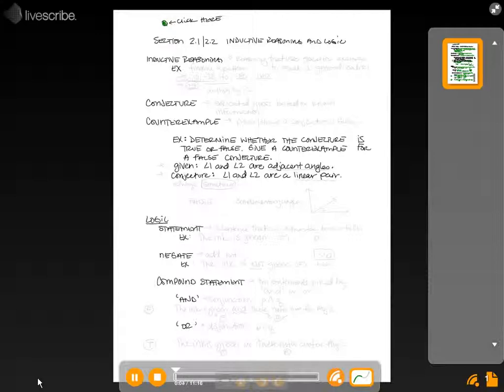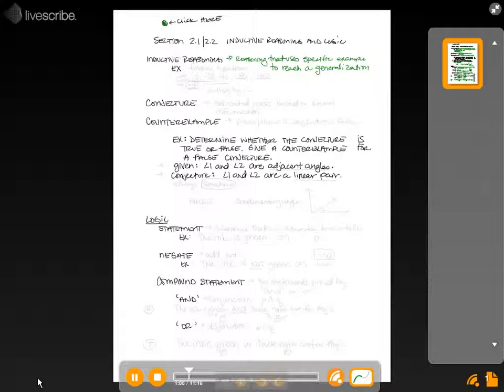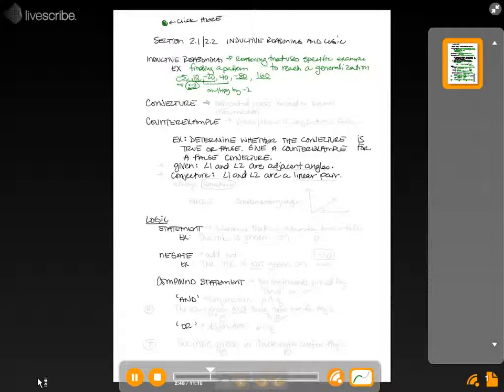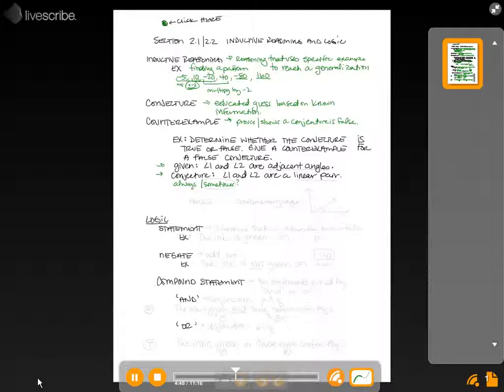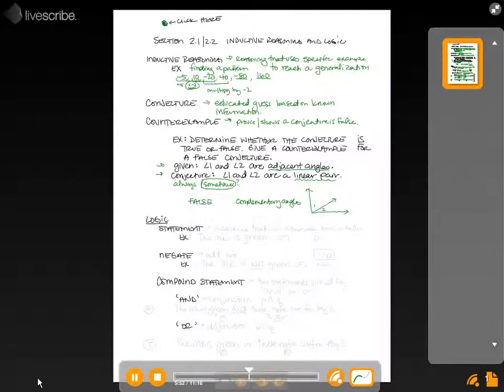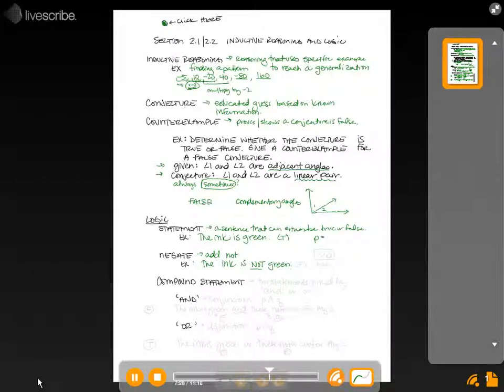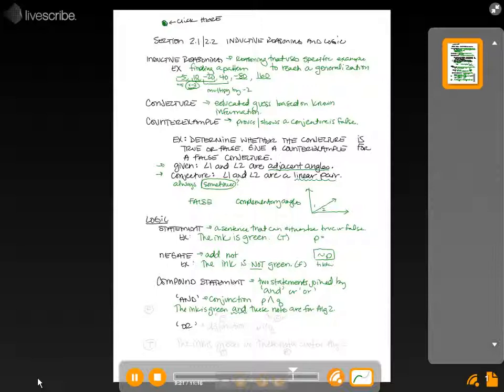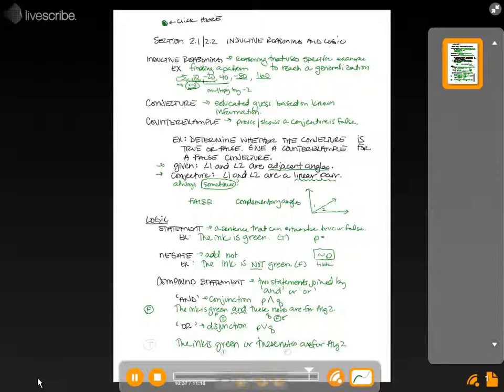Section 2.1 and 2.2 Notes - Inductive Reasoning and Logic